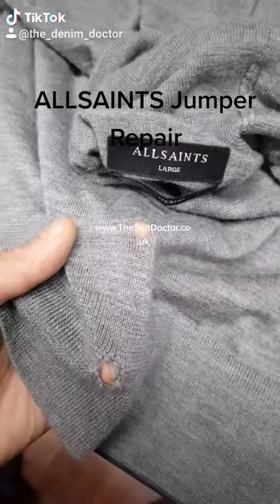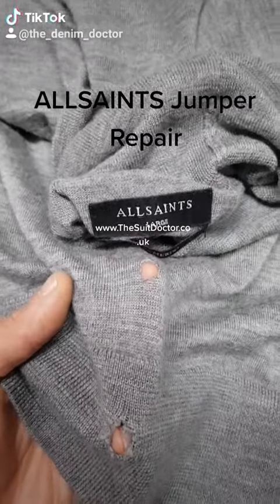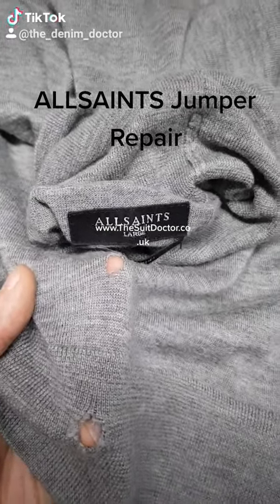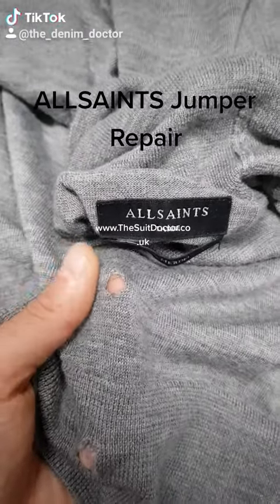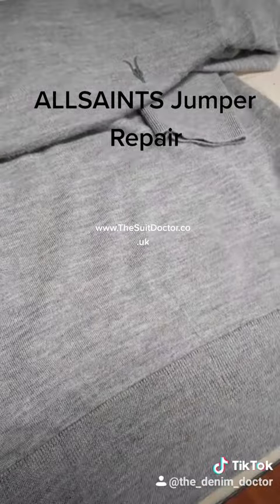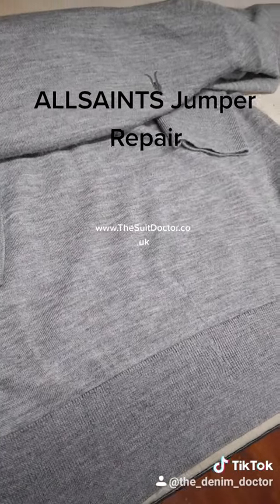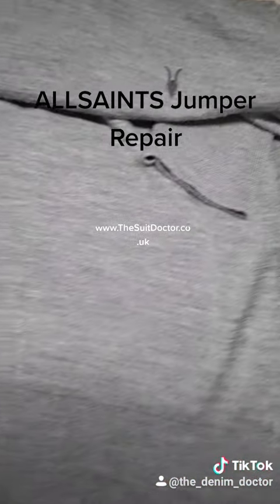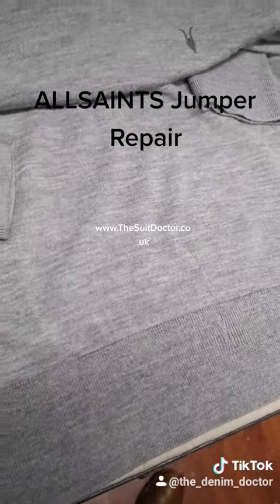ALLSAINTS Jumper Repair Service, Before & After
ALLSAINTS Jumper Repair Service in Manchester England, Before & After.